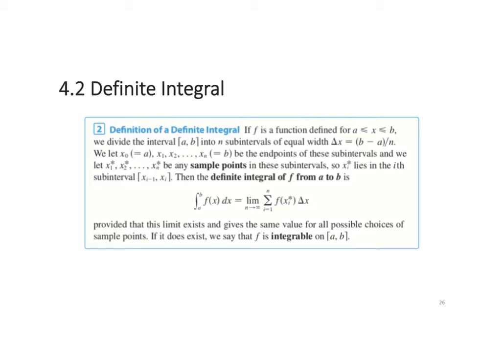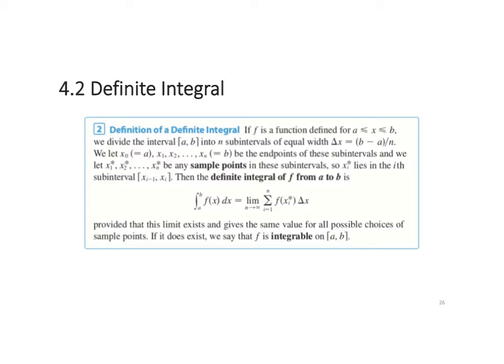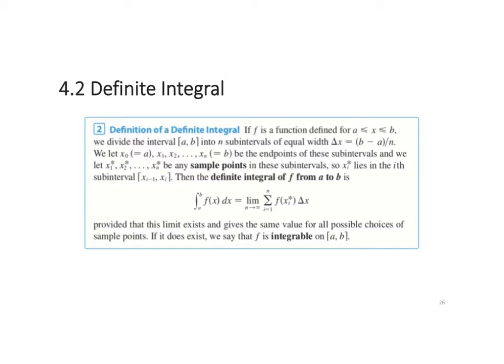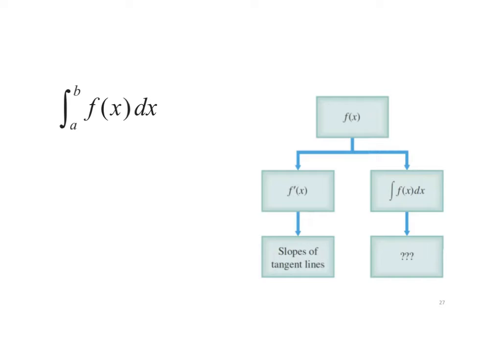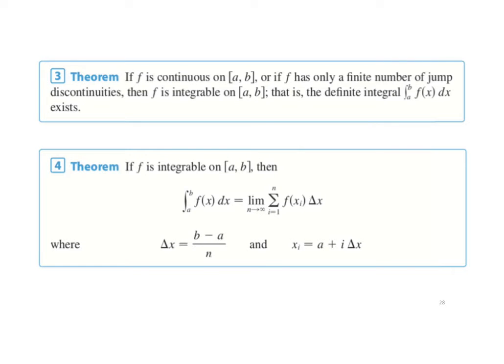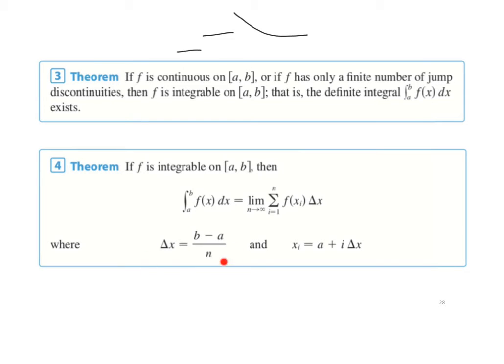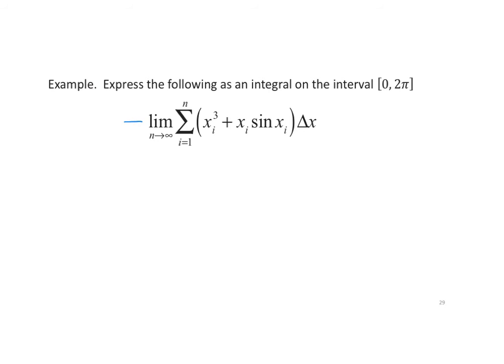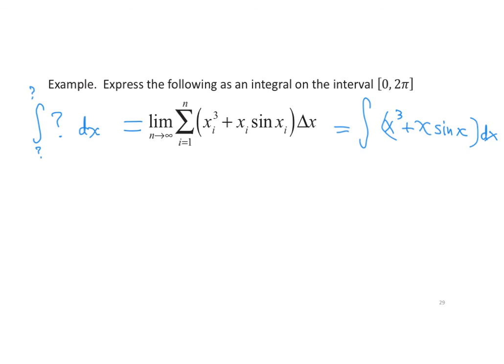Math 005A Section 4.2 Definite Integrals Part 1